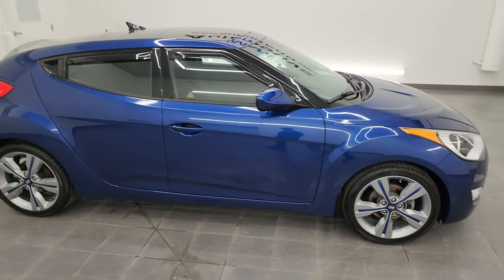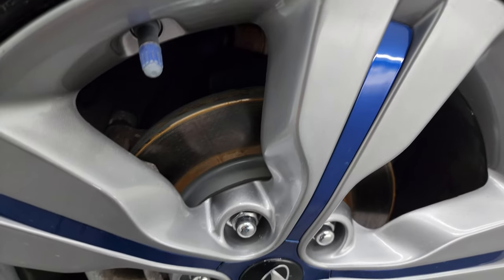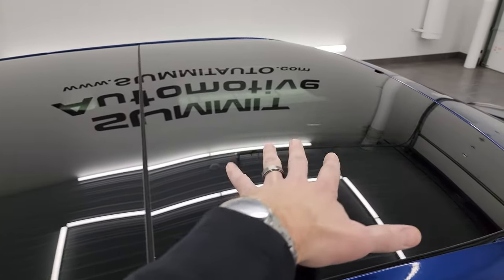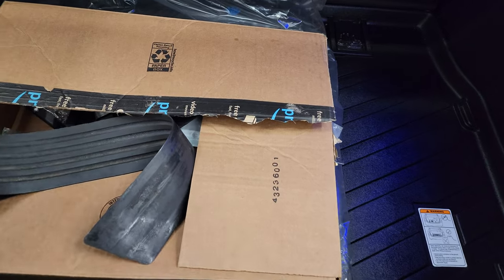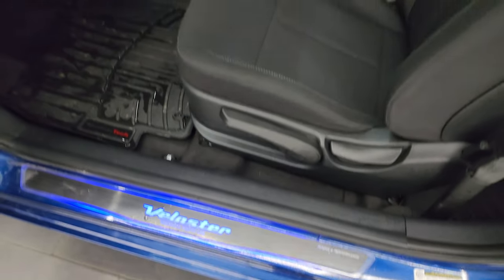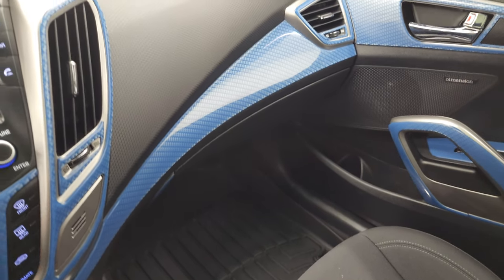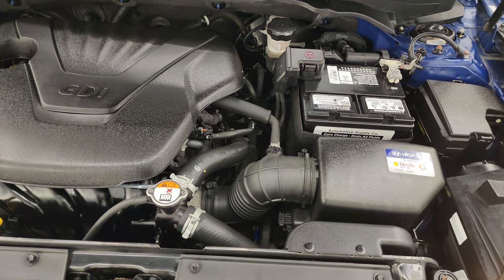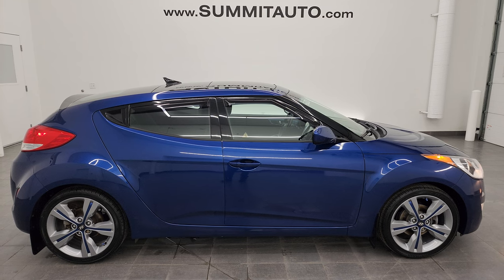2017 HYUNDAI VELOSTER VALUE PACIFIC BLUE PEARL 4K WALKAROUND 23J183A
This2017 HYUNDAI VELOSTER VALUE PACIFIC BLUE PEARL FOR SALE IN FOND DU LAC OSHKOSH WISCONSIN 54935 is the vehicle we did walk around review of today.

Thank you for checking out this video of this 2017 HYUNDAI VELOSTER VALUE PACIFIC BLUE PEARL FOR SALE IN FOND DU LAC OSHKOSH WISCONSIN 54935

STOCK: 23J183A
PRICE: $15,999
MILES: 50,888
MAKE: HYUNDAI
MODEL: VELOSTER
VIN: KMHTC6AD3HU320261
LOCATION: FOND DU LAC OSHKOSH WISCONSIN, 54937 TRUCKS ON 41

1 OWNER! CLEAN TITLE HISTORY! CLEAN CARFAX! NEW TIRES!* 1.6 Liter DOHC I4 Engine, 132 Horsepower* Three Door Hatchback* Value Package* 6 Speed Automatic Transmission* Automatic Transmission Center Console Shifter* Front Wheel Drive FWD* Factory GPS Navigation System* Power Panoramic Vista Roof Sunroof Moonroof Sun Roof Moon Roof* Reverse Backup Camera Rearview Camera* Driver Seat Height Adjuster* Black Ebony Cloth Seats* Bucket Seats* Power Mirrors* Electronic Stability Control Traction Control ESC* Continental Extreme Contact 225/40 ZR18 Tires* Painted Alloy Rims Premium Wheels* Four Wheel Disc Brakes* Fog Lights* Chrome Tipped Exhaust* Vent Shades* AM / FM Radio Tuner* Sirius/XM Satellite Radio Capabilities Sirius / XM* Dimension Audio Premium Audio Sound System* Bluetooth, Hands-Free Phone Controls Blue Tooth* Android Auto Compatible* Apple Car Play Compatible* Auxiliary MP3 Jack Portable Audio Connection* USB Jack Portable Audio Connection* Keyless Entry System* Push Button Start* Rear Window Defroster* Driver and Passenger Front Air Bags* L.A.T.C.H. Child Safety System* Side Curtain Air Bags SRS Safety Restraint System* Multi-Function Steering Wheel Controls* Compass, Outside Temperature Display and Mileage Display* Fold Down Rear Seats* Factory Floormats* Air Conditioning AC* Cruise Control* Power Locks* Power Windows* Automatic Headlights Autolamp* Tilt/Telescope Steering Wheel* Pacific Blue PearlONE OWNER! CLEAN AUTOCHECK! Very very clean inside and out! This is one of the sharpest 2017 Hyundai Veloster cars we have ever had on our lot! Make your move before this super clean ride is gone!*